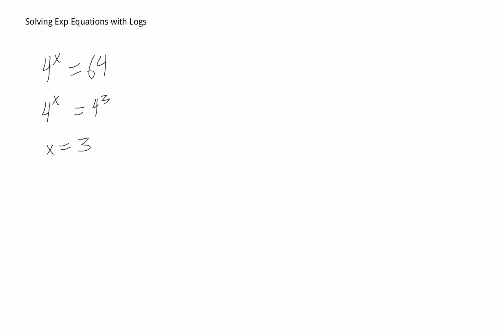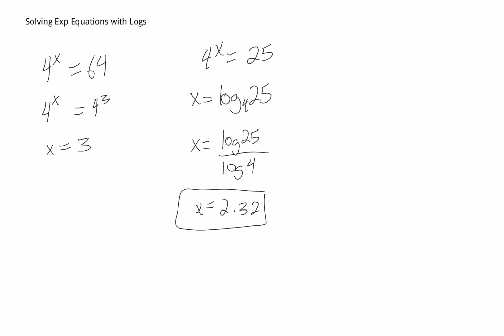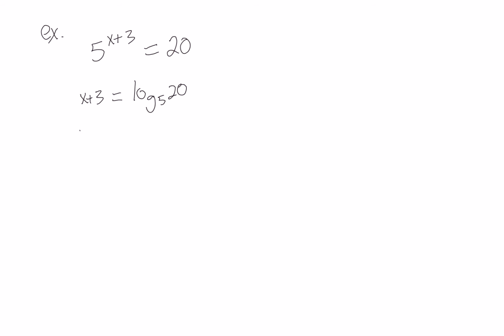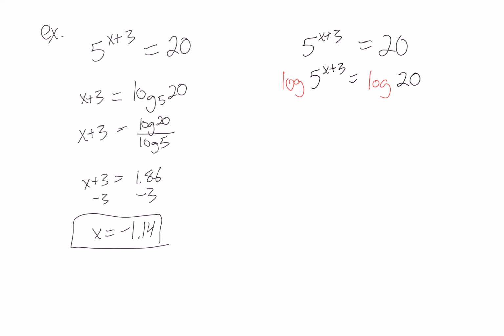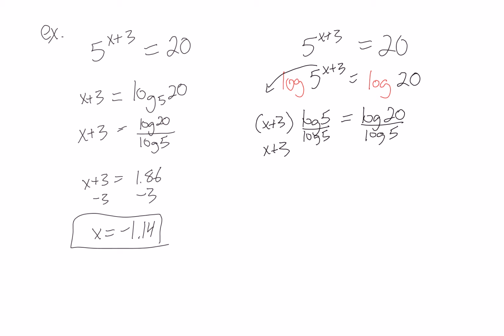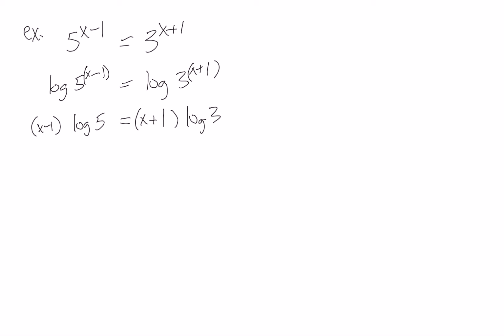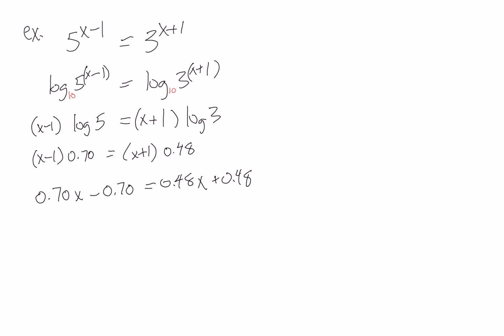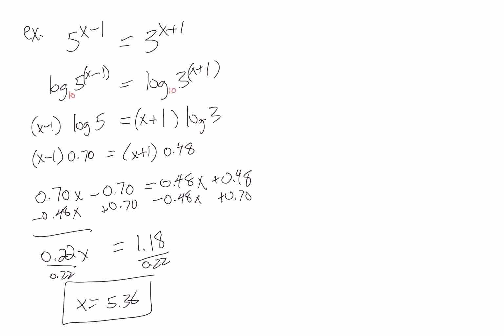Math 30-2: 6.7 Solving Equations using Logs